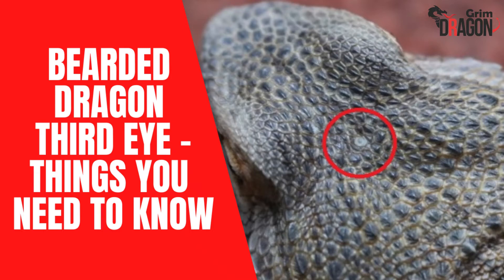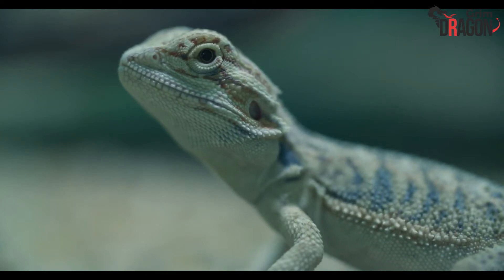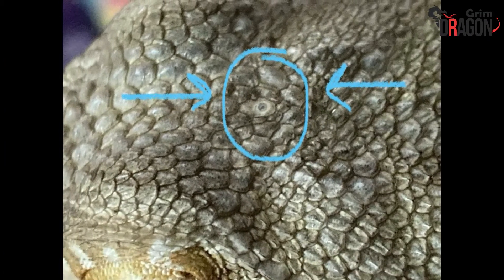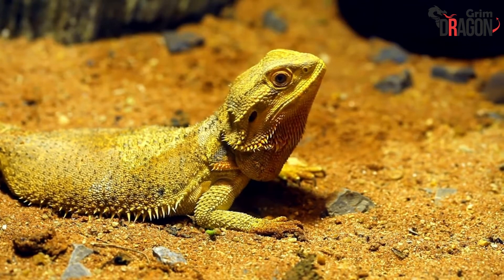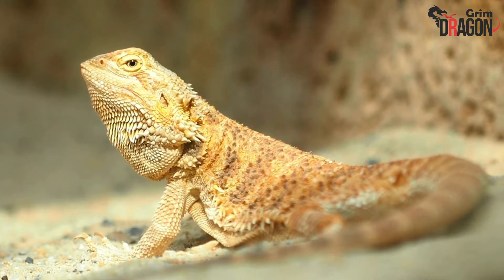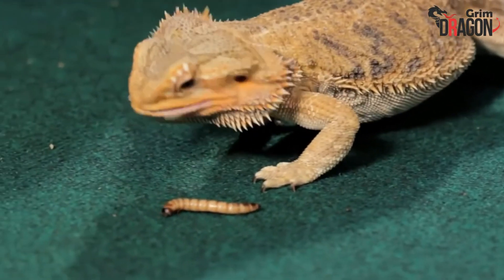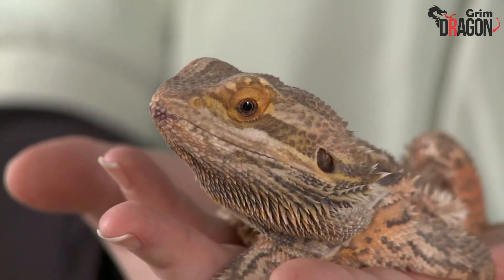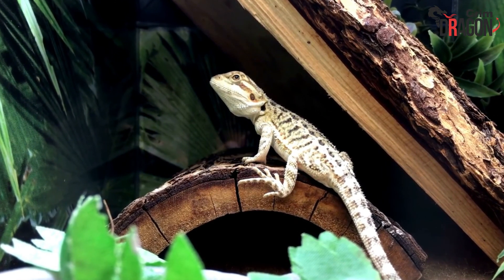Does Bearded Dragon Have A Third Eye? | GrimDragons.com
Does Bearded Dragon Have A Third Eye?

Picture this: Imagine that you have just adopted a bearded dragon. You are the first person to adopt a bearded dragon. You want your pet to live a happy, healthy life. You do some research, and you discover a lot about your pet. The third eye of the bearded dragon is. What is it?
Are Bearded Dragons able to see the third eye?
It is often difficult for new bearded owners to understand if their pet has a third eye. This is why it's important to know: Bearded dragons can have a third eye; what the answer is? Yes. Beardie owners will have probably noticed a shape similar to an eye on their pet's skull. This third eye is known as the parietal or third eye. It allows the beardie to see shadows and color changes.

So what does Bearded Dragon's third eye mean for you?
You understand what it means to be simple. Bearded dragon's third eye is. What does this mean for you? If you touch it accidentally, will it cause injury to your beardie? Can your beardie see through its third eye? You will need to adjust the environment and lighting so that your beardie's third eye does not become bothersome.

Be sure to get all facts before you jump to conclusions. While bearded dragon owners often claim that their pet has a third eye, others state that their bearded dragon does not. How is this called an eye?

Parietal eyes are common in amphibians, fishes, and lizards. A parietal eye has the same features as normal eyes: a retina and lens. It does not have an iris, which is different from normal eyes.

ThisThird eye transparent is visible on the skull, right between the normal and transparent eyes. This third eye is not visible in all lizards, but it can be seen in bearded dragons and agamas.

Is Your Beardie able to See with its Third Eye?
You can find many stories, theories, facts, and information about the third eye on the internet. Some theories claim beards use the third eye to see, while others claim it is used for other reasons. What is the truth?

Your beardie can't see through the parietal eyes like normal eyes. It uses the same eye for a different, more important reason.

How does your beardie deal with its third eye?
Contrary to what you might have thought, there is more to the story than you think. The third eye of the bearded dragon isn't completely useless. These are some things your beardie could do with it.

Your Beardie Can Use Its Parietal Eye as A Compass
According to a study conducted by the scientist trio Ellis-Quinn, Barbara A, and Carol A. Simony, other lizards and bearded dragon use their third eye as a compass.

Bearded dragons and lizards share a territory. Their territory is their home. They leave their home behind and travel far away. Their parietal eye helps them return home.

Your Beardie uses its Third Eye to see Predators.
A bearded dragon can use its third eye to spot danger and find its way home. A beardie can sense shadows, but it cannot see predators. Your beardie's third eye can detect changes in light. It will run for safety when this happens.

Take Care of the Third Eye of Your Bearded Dragon
You now have a good understanding of the third eye of your bearded dragon. Here are some things to consider.

Their owners often overlook many beardies' third eye, and they tend to be picked up from their owners' heads. Beardies will try to escape their owners if they can reach them from the top. Bearded dragons see their owner as a threat. They will be skittish due to their third eye and natural habitat. When grabbing your beardie out from its tank from above, you are simply stressing it out.

A tank with doors will ensure that your bearded dragon is not disturbed while you get it out. It can be tough for you and your bearded dragon to use a fish tank as their home.

Can You Still Pet Your Beardie?
Yes, you can. Petting slowly, your beardie won't hurt it.

Bearded dragons are loving and sweet pets. There are many ways to keep your beardie happy and healthy. This article will provide you with all information regarding your beardie's parietal eye. It would help if you now took every precaution to protect it.